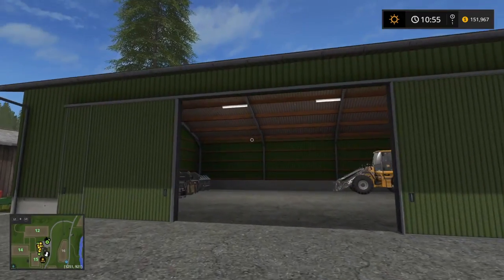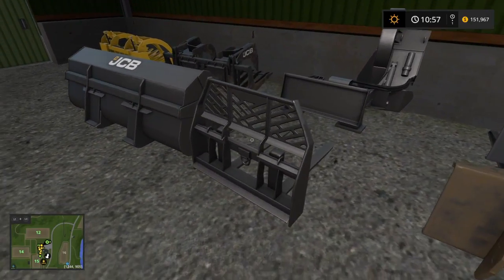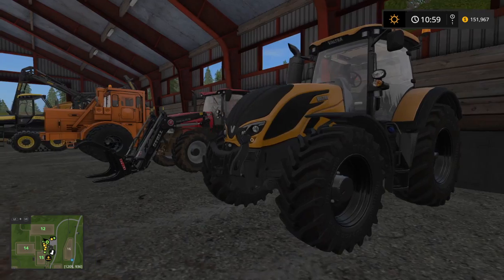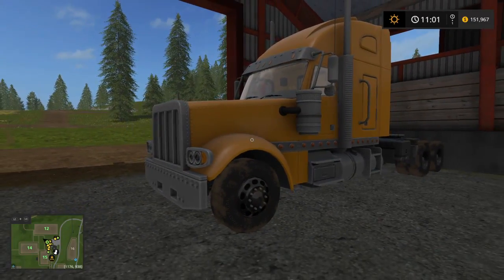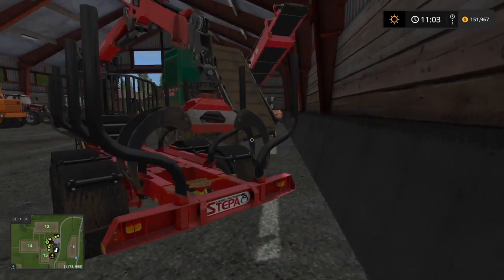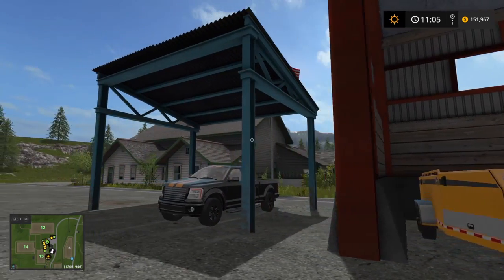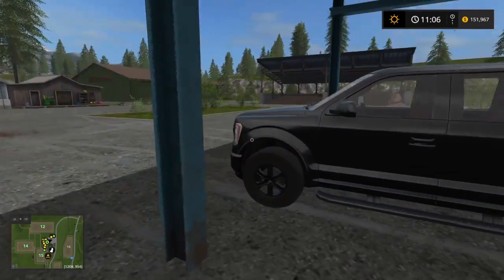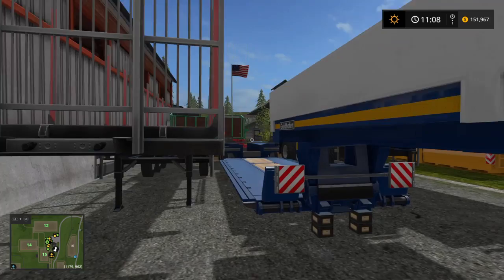FARMING SIMULATOR 17 LOGGING SETUP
Today we're looking around the logging HQ, I show you around, talk about some equipment, and talk about upcoming videos.